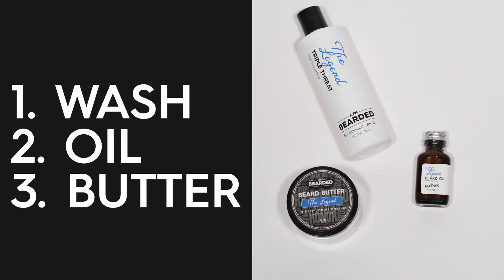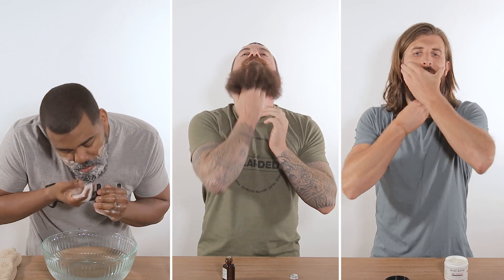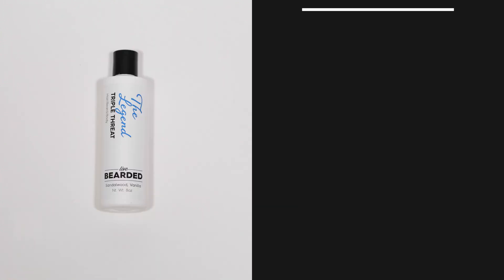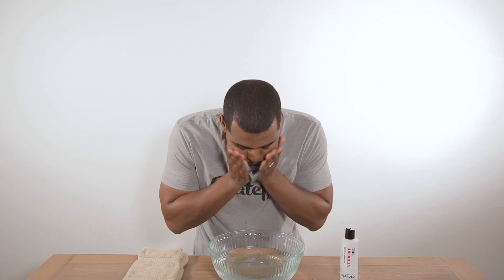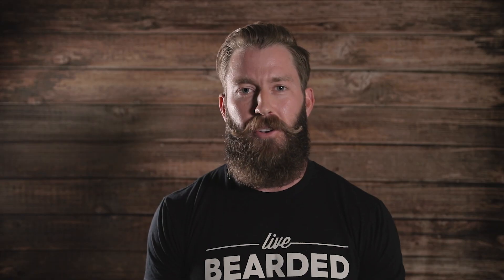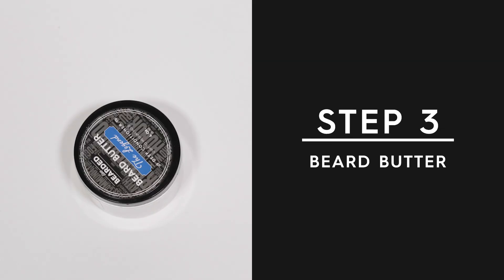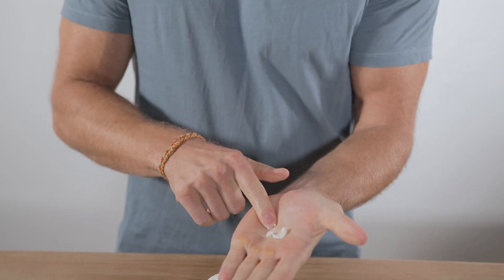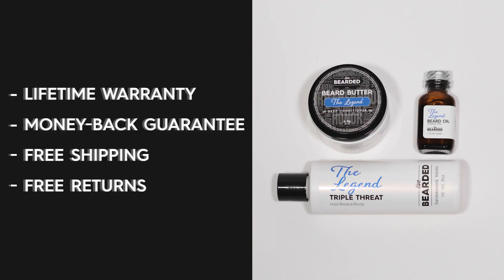Beard Care Routine For Better Beard Growth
DESCRIPTION:

Better beard growth comes from better beard care. However, there is no reason to over complicate the process. Simply wash, oil and butter your beard to get better beard growth, guaranteed!